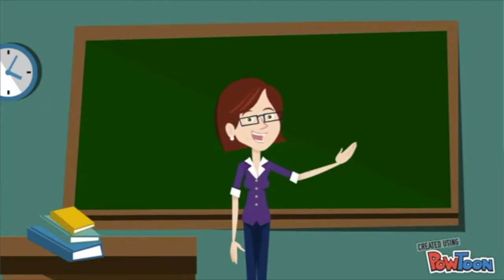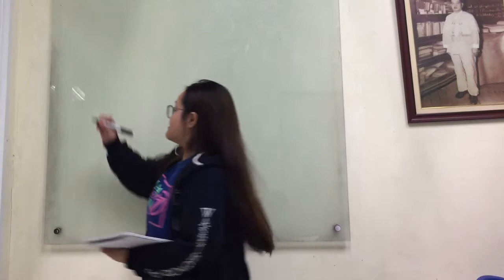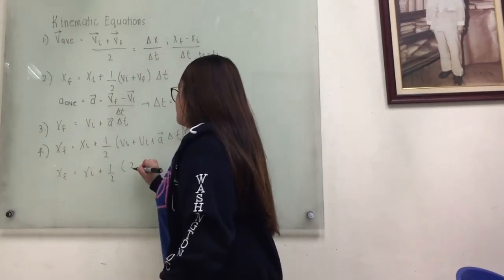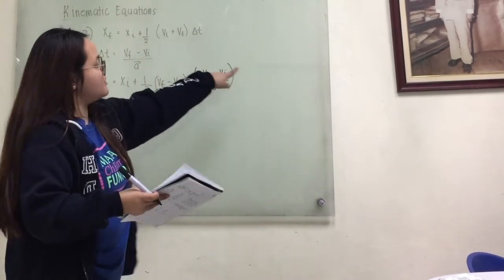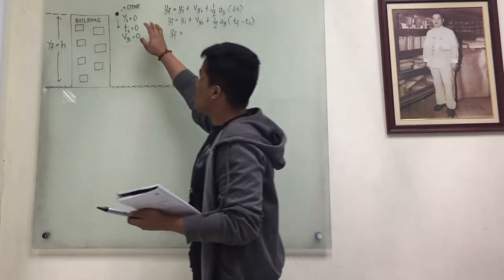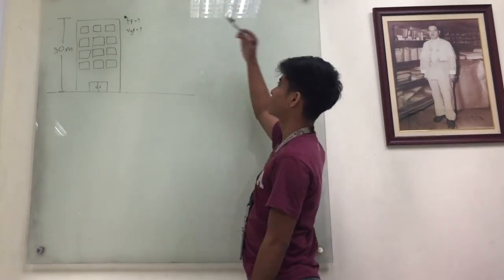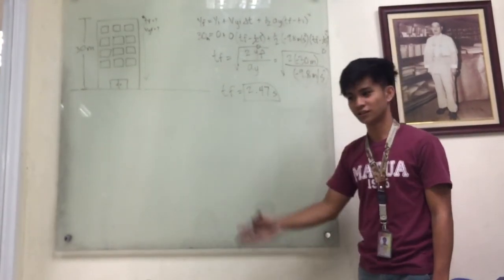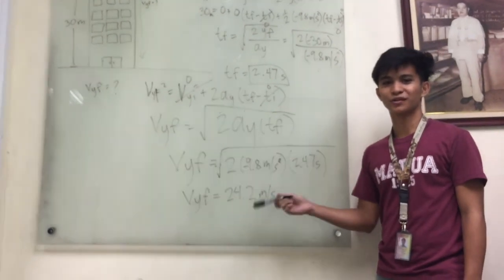What is Free Falling Motion?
This video is about free falling motions, some examples, and how the kinematic equations were derived. Enjoy!